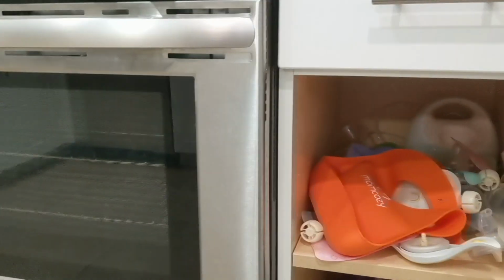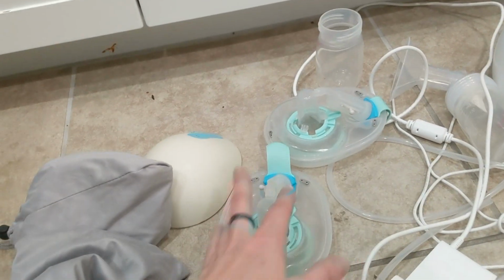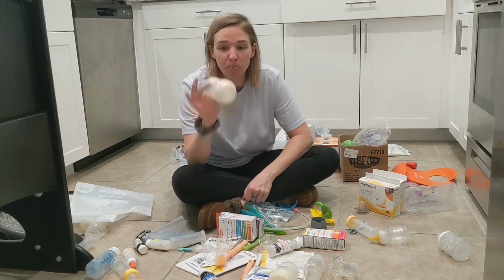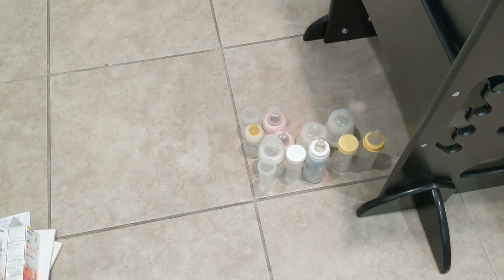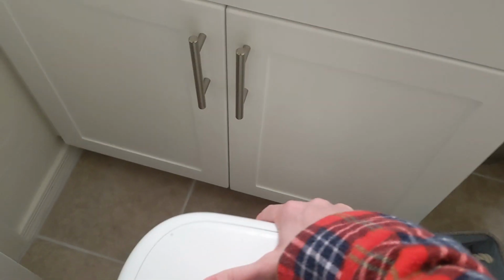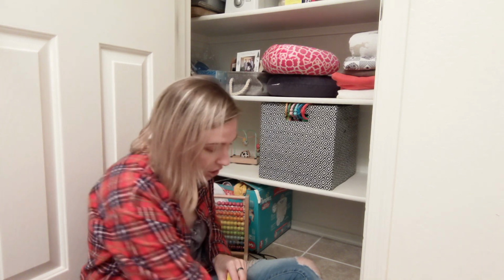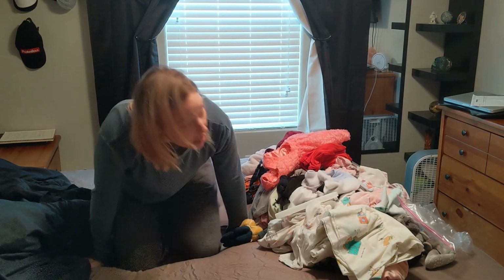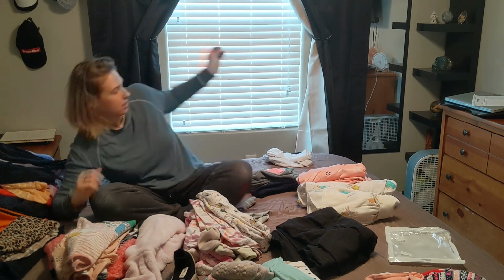Extreme Declutter of Year 1 Baby Stuff! Clothes, Toys, and Pumps Oh My!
Amazon Associates Links:
Spectra Pump
Medela Manual Pump
Willow Pump
Mother’s Milk Tea
Steam Bags
Breast Warmer/Ice Pack
Reusable Baby Food Pouches
Teething Drops
Montessori Ball Drop
Montessori Shape Sorting Box
Wooden Rainbow
Wooden Abacus